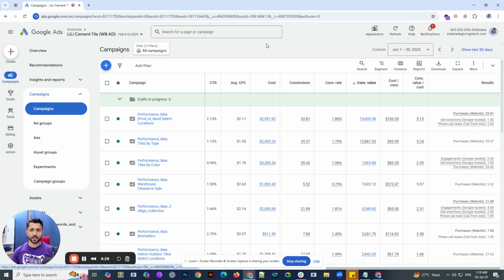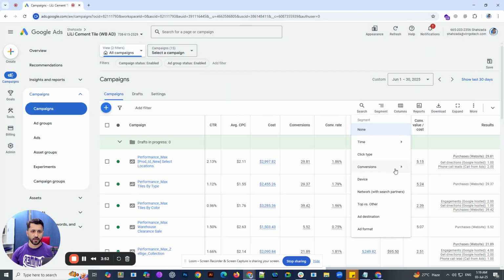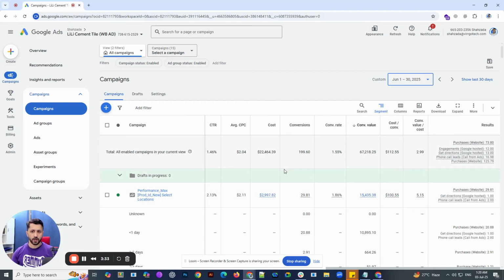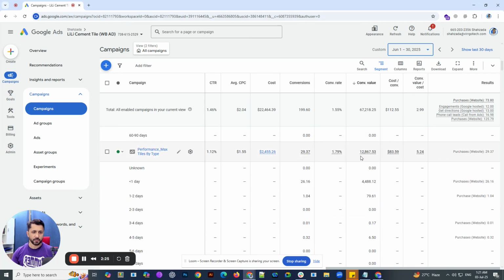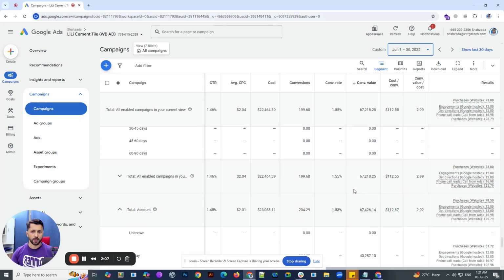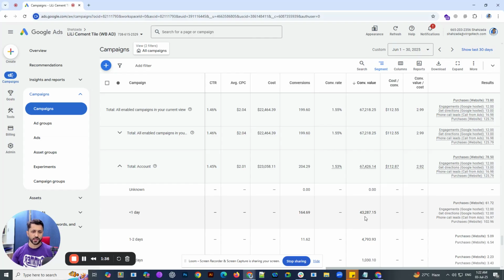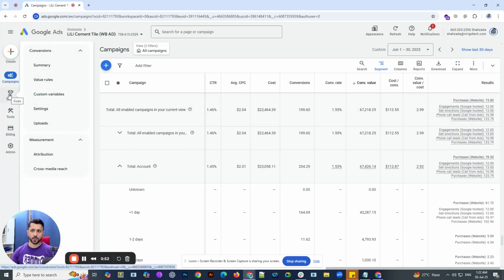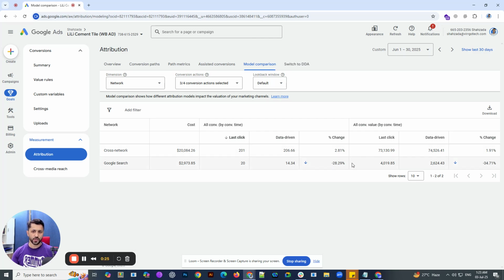Running Google Ads for eCommerce? Here's Quick Tip Around Attribution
Are you making campaign decisions without understanding how long it takes your traffic to convert? You might be missing the bigger picture. In this video, I’ll walk you through how to use Days to Conversion and Attribution Models in Google Ads to get real insights and make smarter optimization decisions.

🎯 What you’ll learn:

How to segment campaigns by days to conversion

Why 1-day ROAS can be misleading

How to use attribution reports for a full-funnel view

Ways to adjust your strategy based on long-tail conversions

💬 Drop your questions in the comments, and I’ll personally respond.